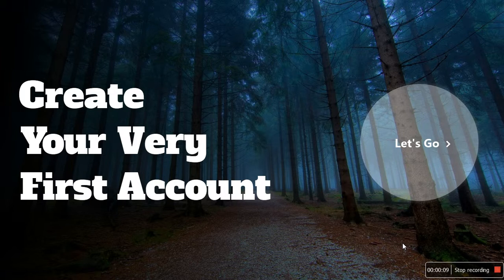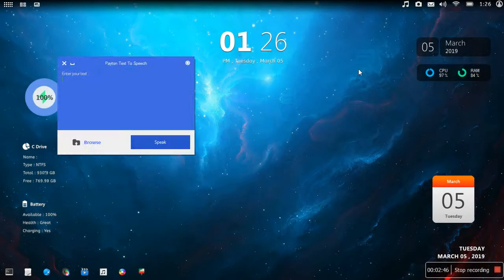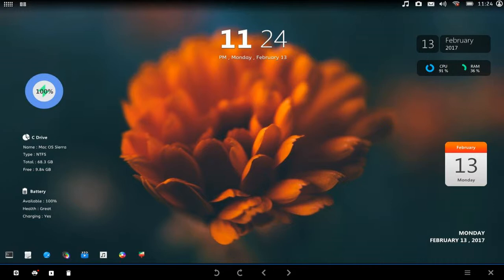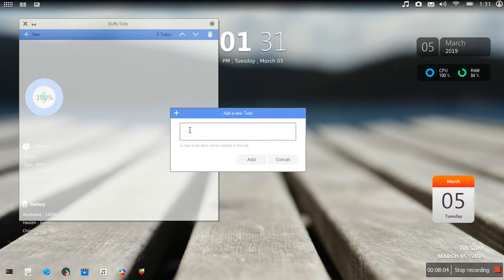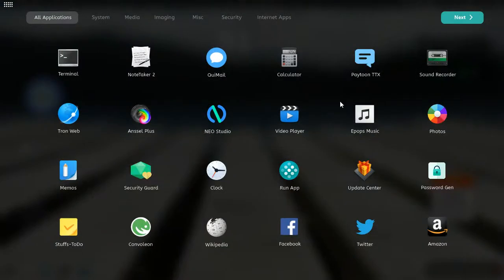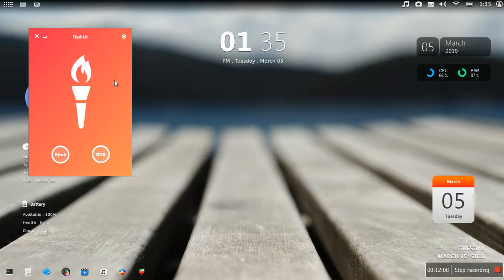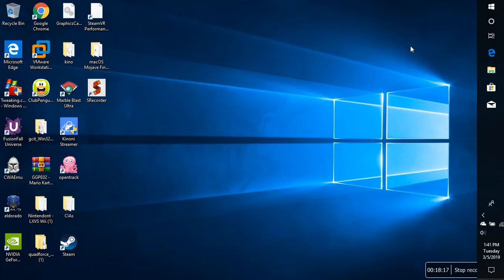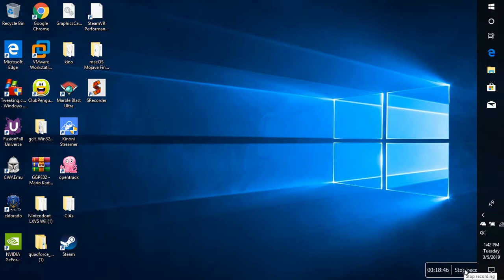Octoroit OS does it hold up in 2019?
This is a quick look a Octoroit OS which is available
Update 8/11/2020: Here is the direct link to the setup
where it says required fonts. Sorry for not giving a direct link originally.